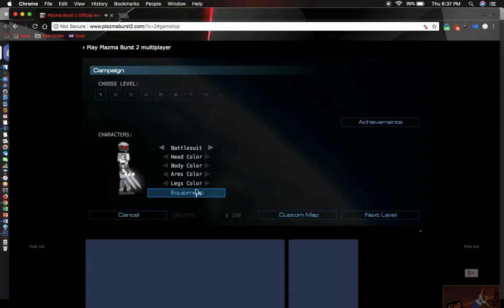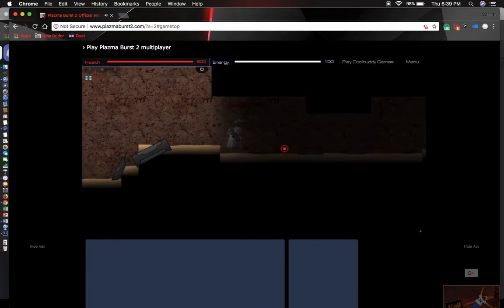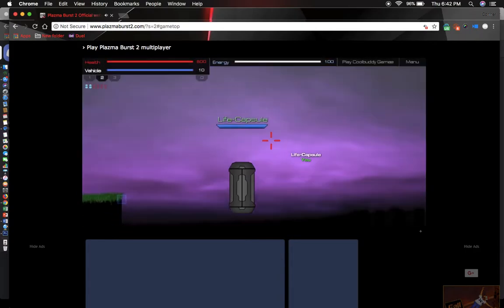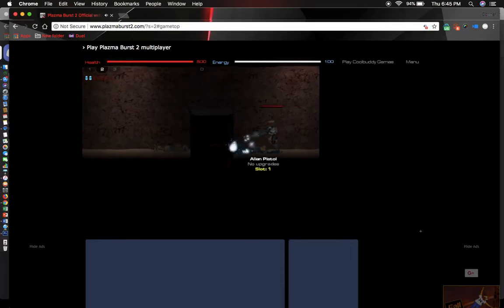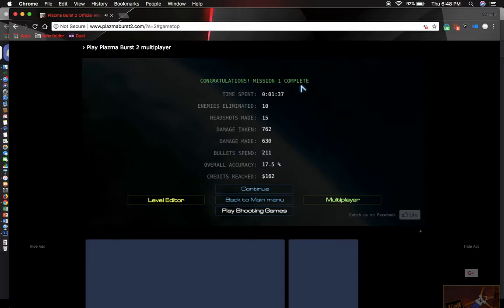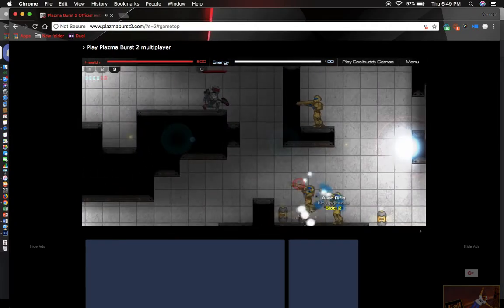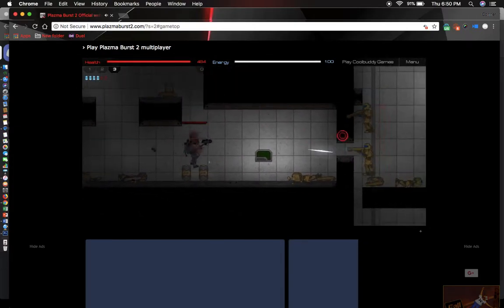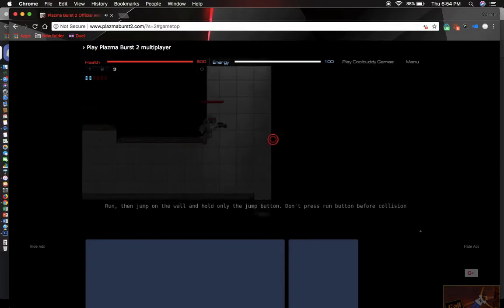planma burst 2 ep 1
free to play at